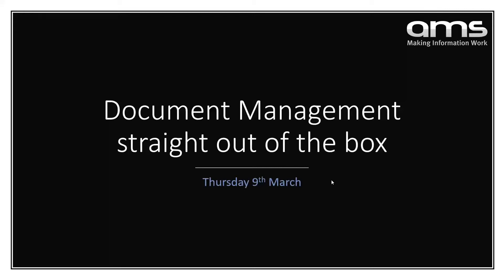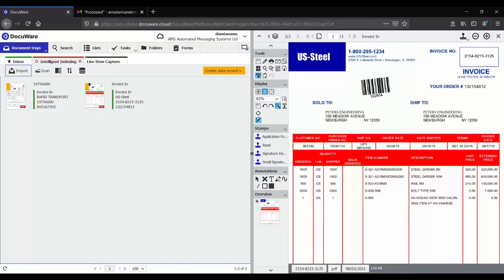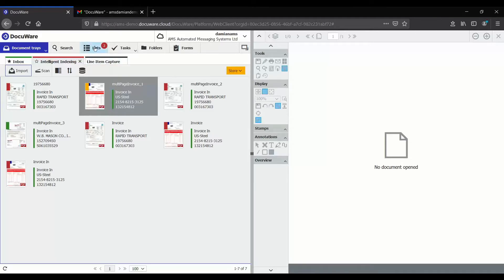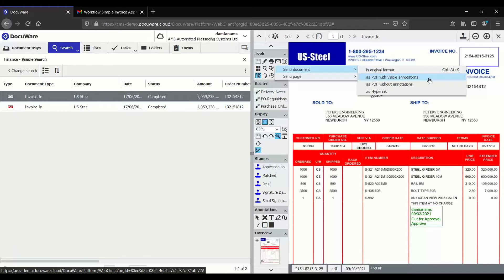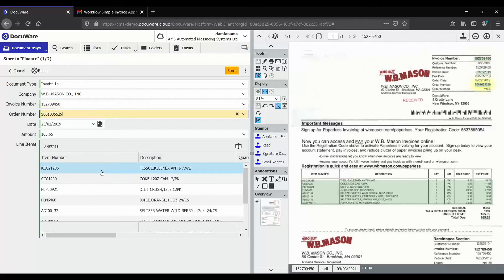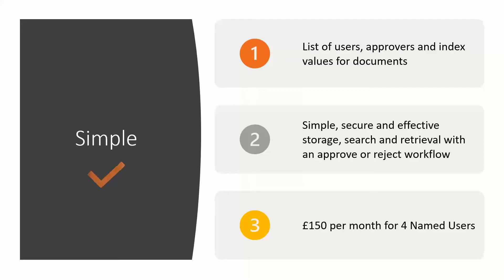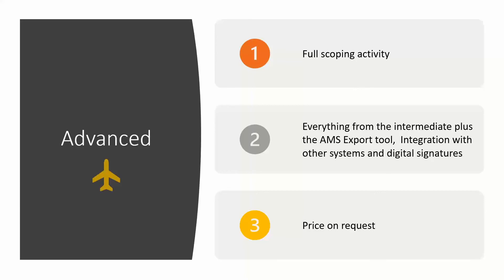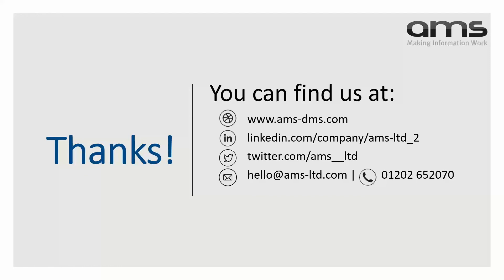Easy Pre-configured Document Management for Finance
In the webinar we showed how we can help finance departments to easily replace manual, paper-based and error-prone workflows.

We demonstrated how to:

 Reduce setup and administration with a pre-configured solution
 Make change easy and keep your staff happy
 Work, validate, match and authorise effectively from any location
 Capture your business documents automatically
 Allow your staff to easily streamline the department processes
 Secure remote access to your critical files with instant search and retrieval

A single, cloud-based pre-configured DocuWare package is fast to deploy and fast to deliver value!